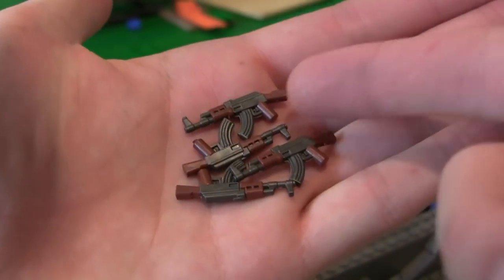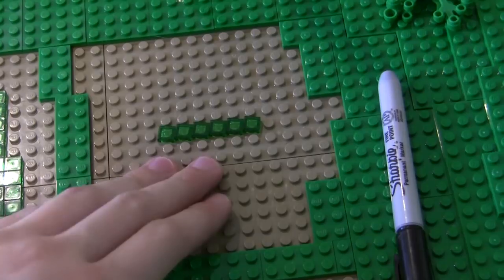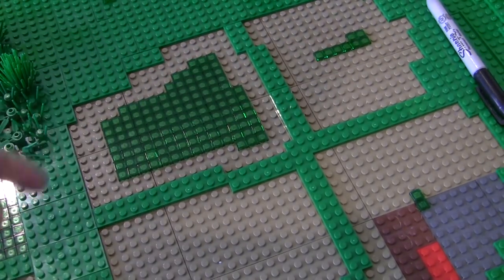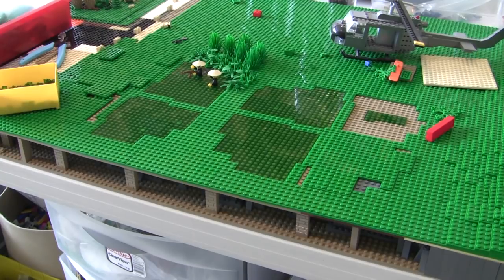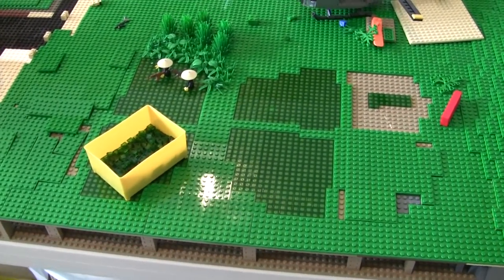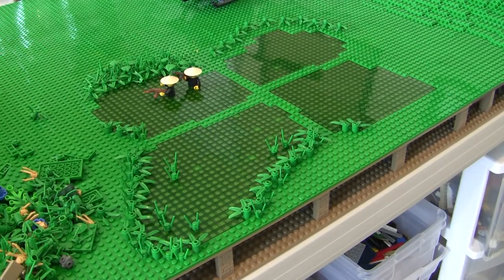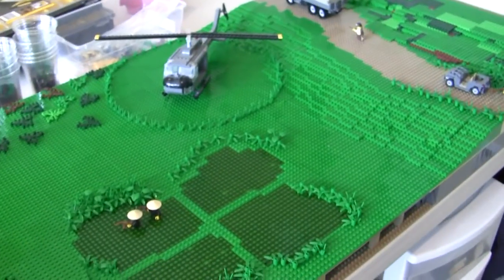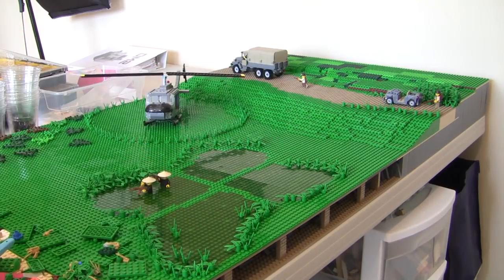LEGO Battlefield Vietnam: Building the Tet Offensive in LEGO: EP14 - Huey Helicopter Placement!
The  LEGO Vietnam Battle of the Tet Offensive MOC series is coming along great! Today we finished the long awaited rice fields and we start working on the tree line, a American helicopter setup!

98024

Frequently Asked Questions (FAQ):

A: I will be vending! See you guys there!

A: Yes I will be! See you there!

ClonetrooperX39 - X39BrickCustoms